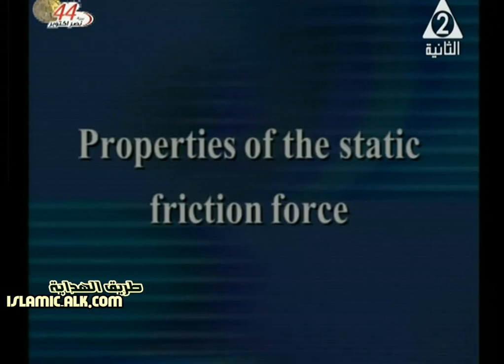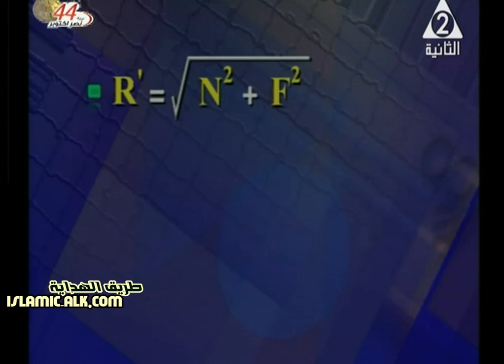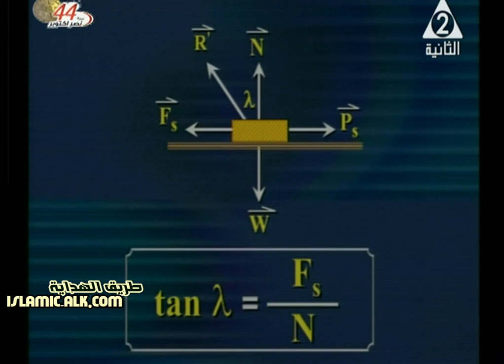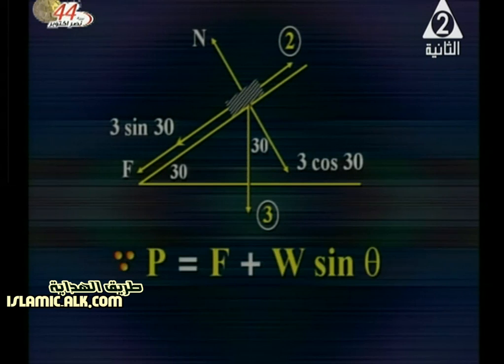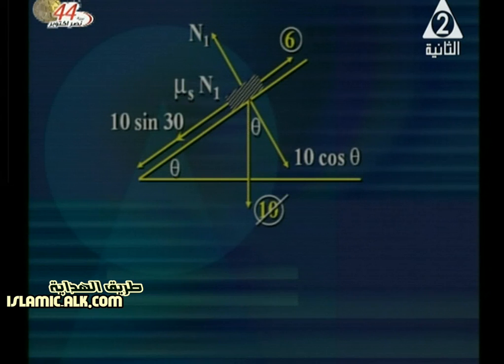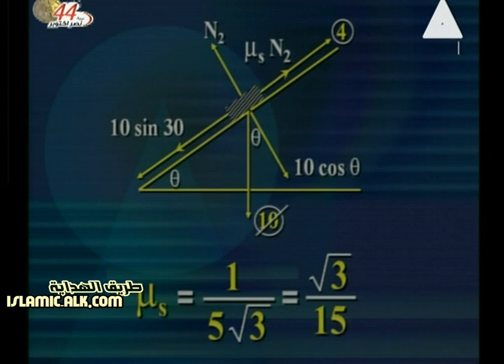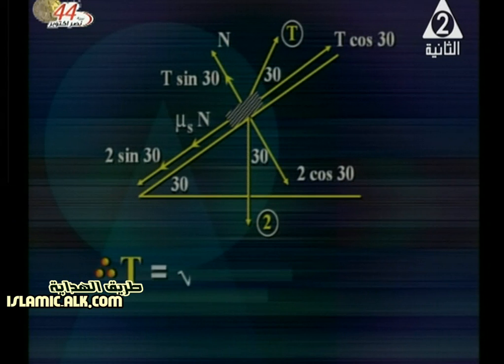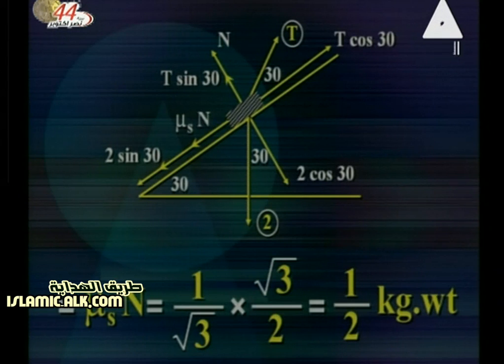رياضة لغات 3 ثانوي 'Properties of the static friction force'أ- محمد عبدالوهاب 23-10-2017